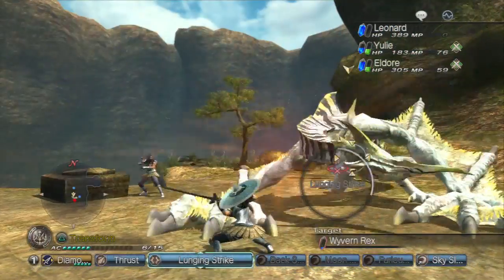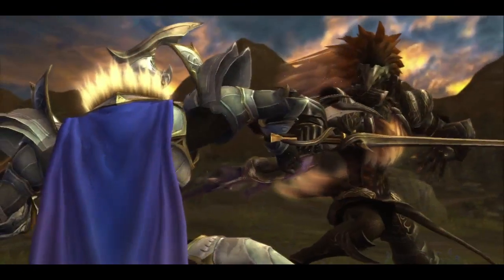White Knight Chronicles 2 Review